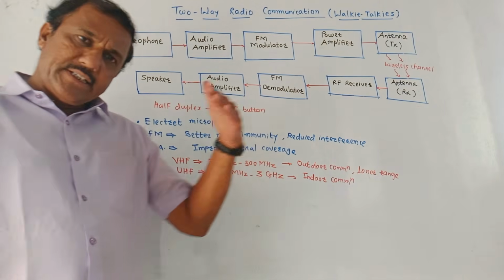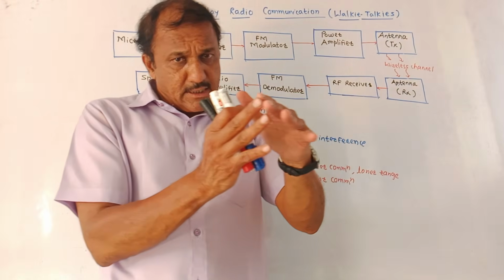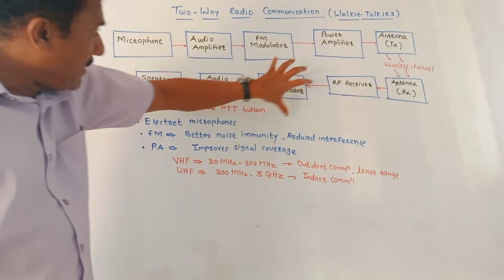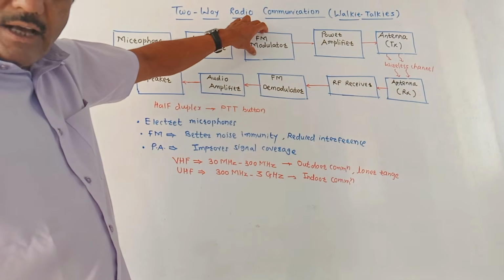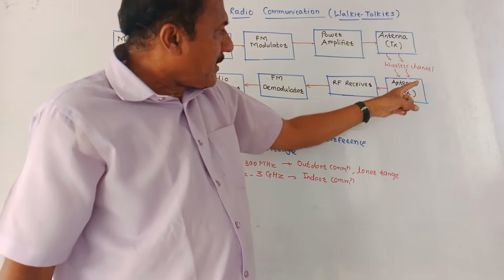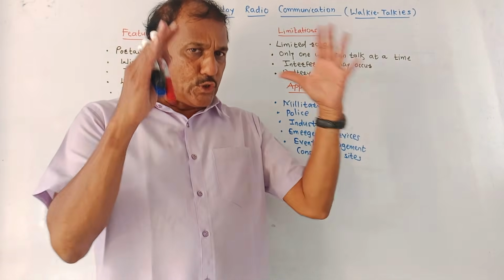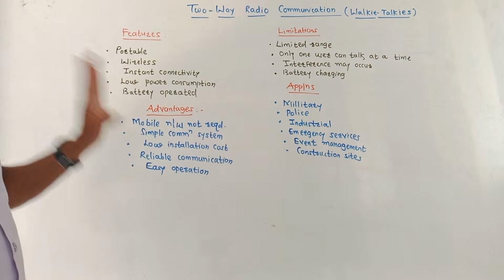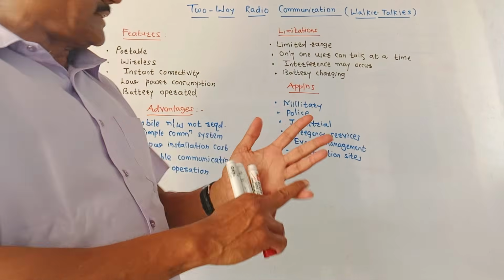Two-Way Radio Communication (Walkie-Talkies)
This video presents a block diagram of a walkie-talkie system and discusses the advantages, limitations, and applications of this technology.